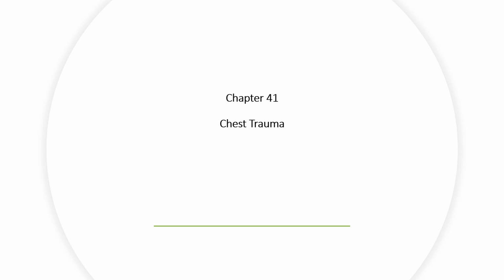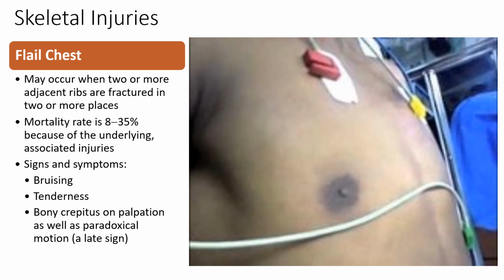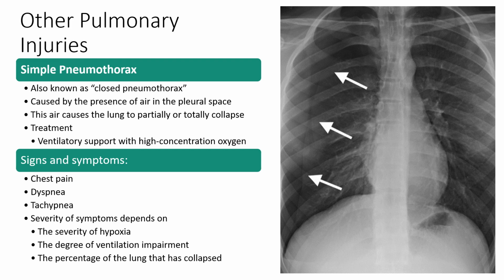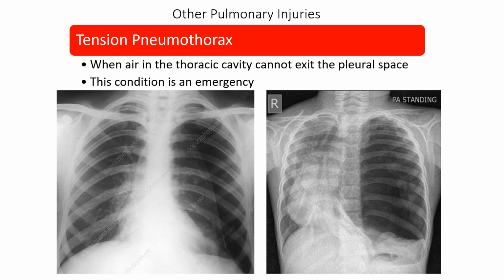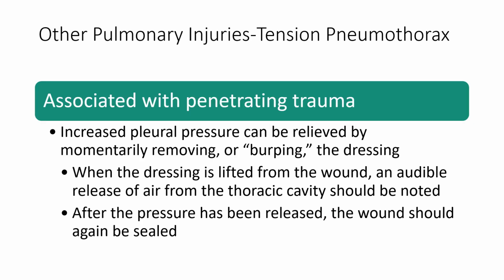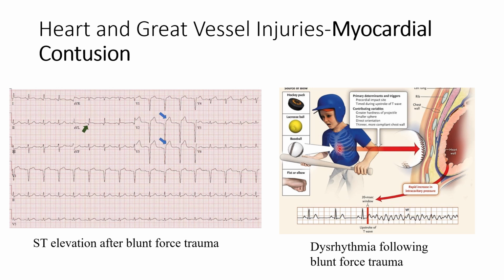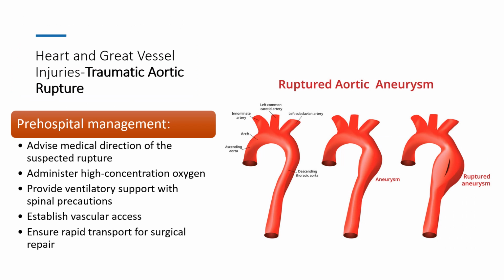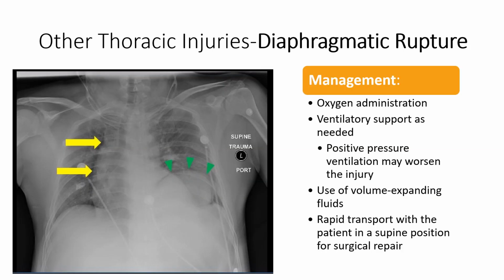Chest Trauma Lecture